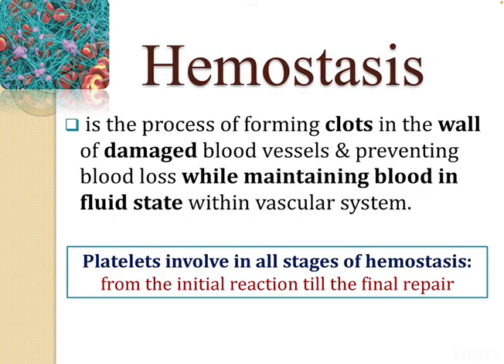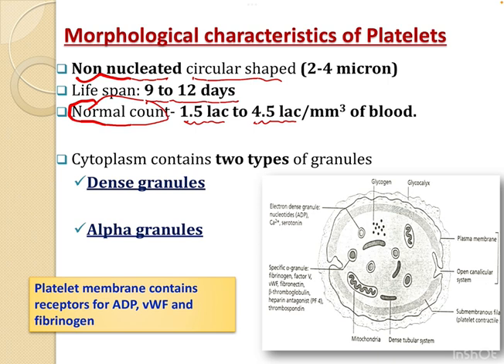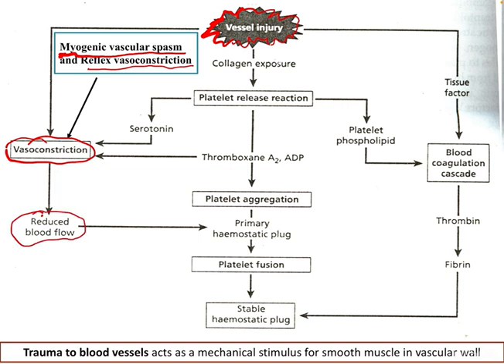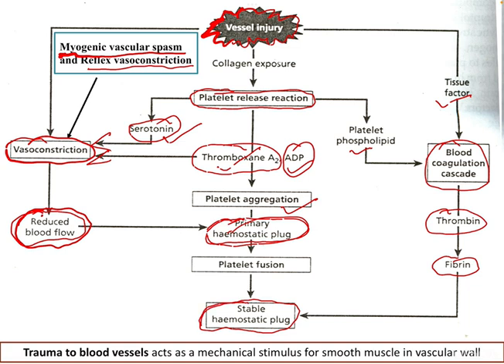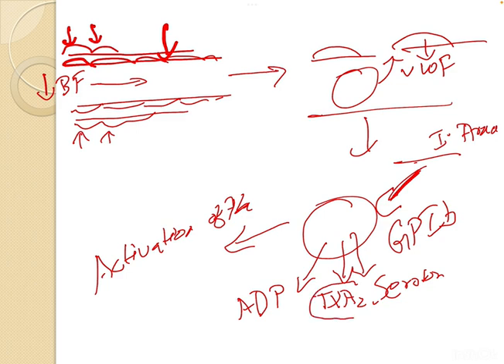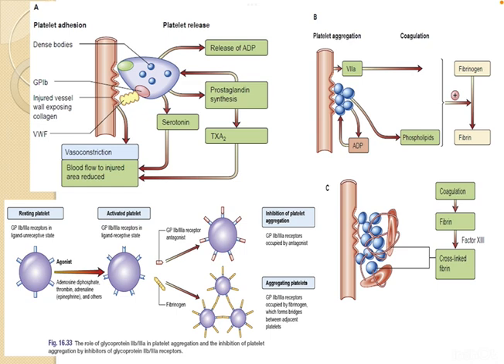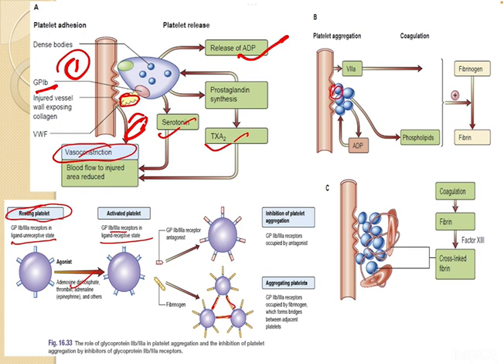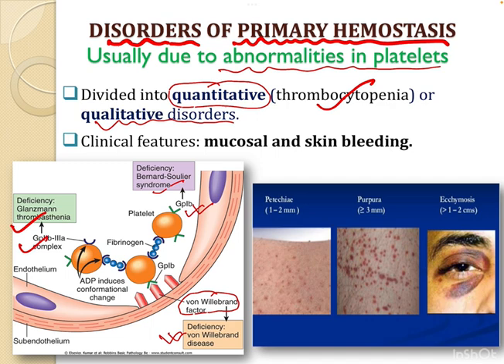Hemostasis (Primary hemostatic plug formation)/MBBS,BDS: Physiology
MBBS/BDS (PHYSIOLOGY)